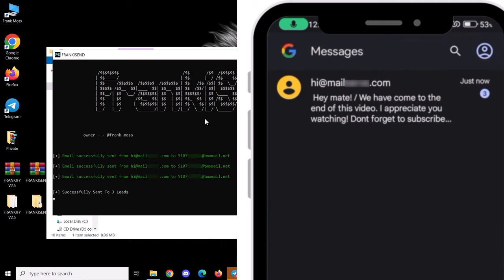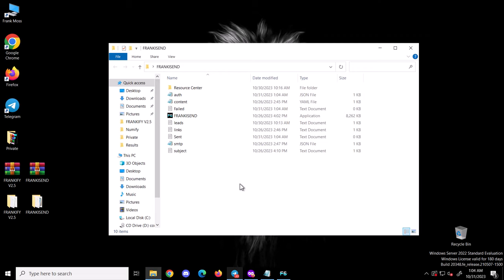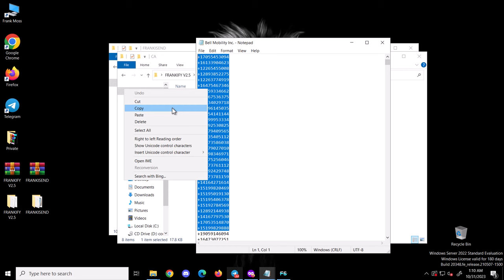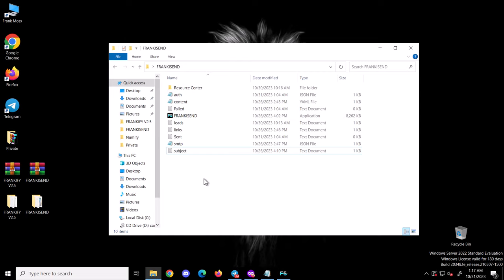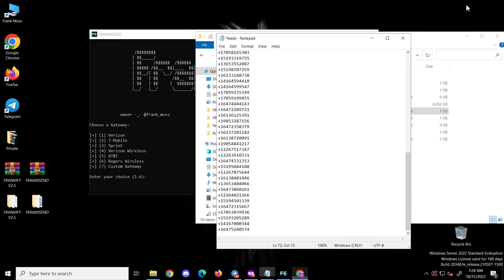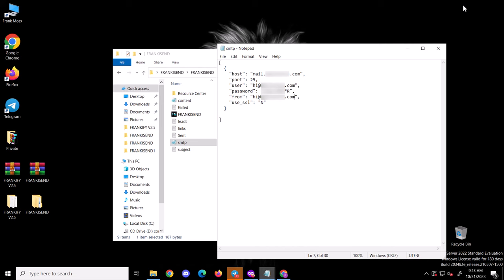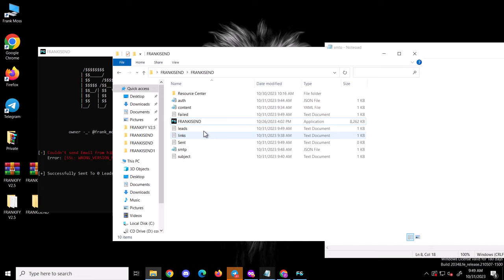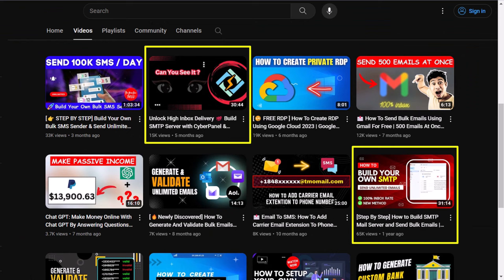💢Email To SMS : How To Send Unlimited SMS From Email To Hit INBOX - [Bulk Email To SMS Sender]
💥 Use the link below to Get the Frankisend Email to SMS Sender